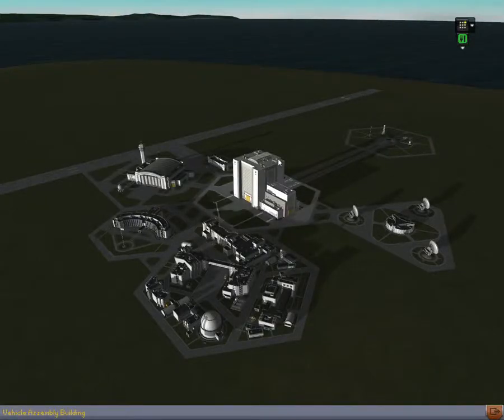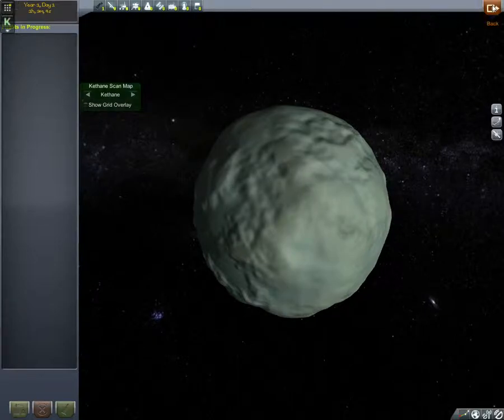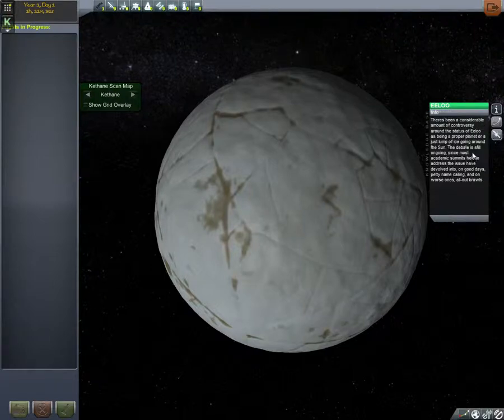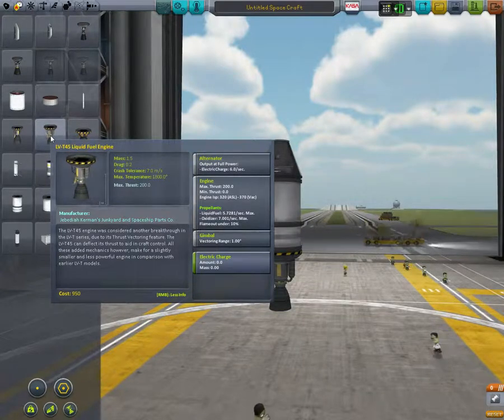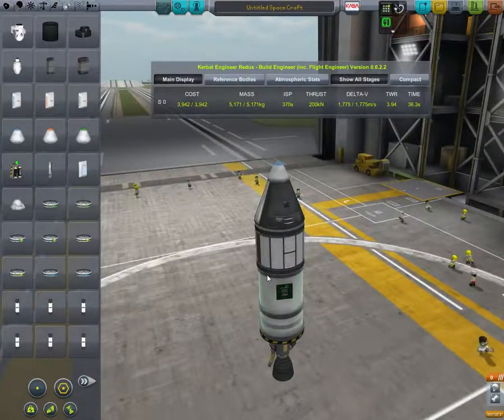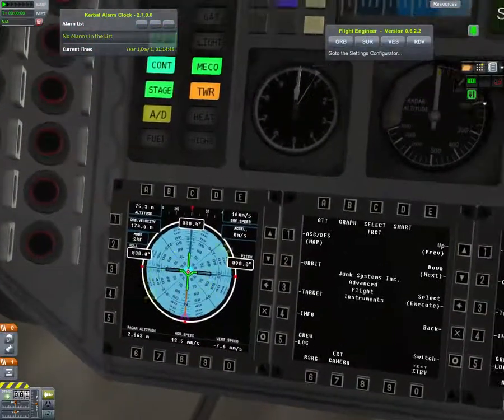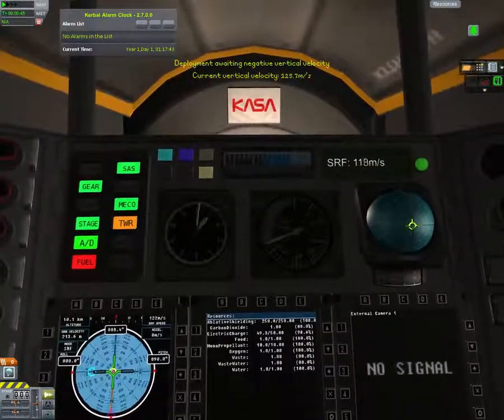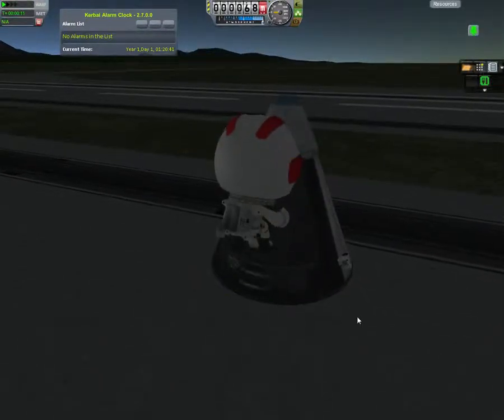Kerbal Space Program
Just to show off how I play the incredible exploration game that is KSP